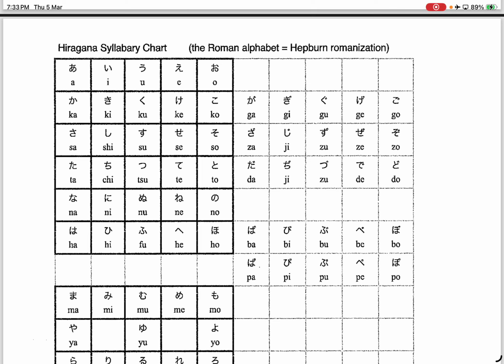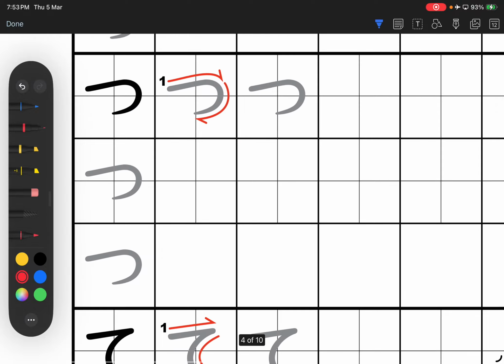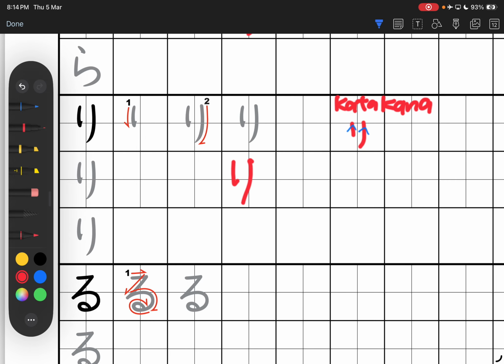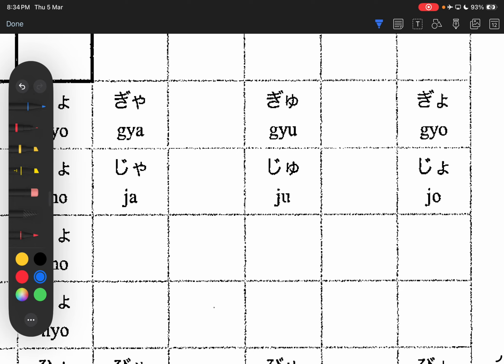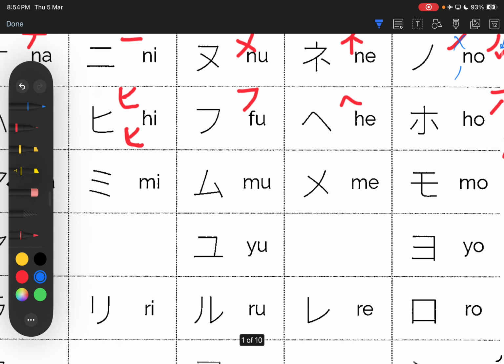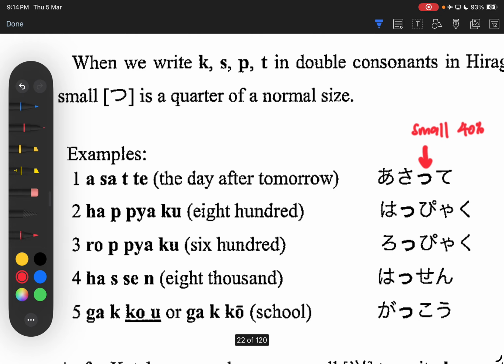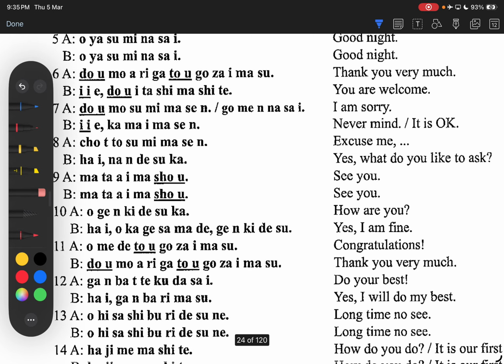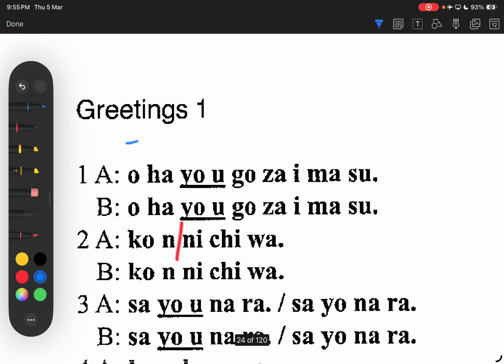050326 #13 HJLS NNK E1 Hiragana Katakana Greetings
Recording for 050326 E1 lesson at Kovan, we covered
4:35 Hiragana (& contracted sounds)
1:03:05 Katakana
1:29:38 Long Vowel Sounds
1:38:38 Double Consonants
1:48:03 Greetings